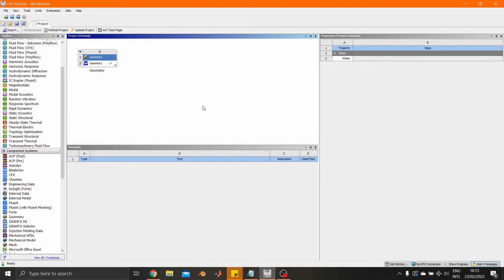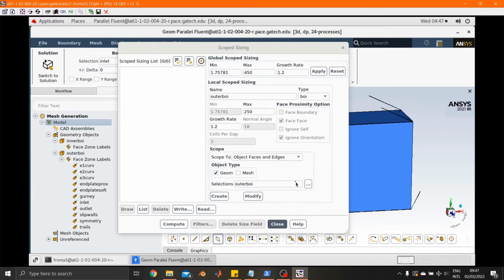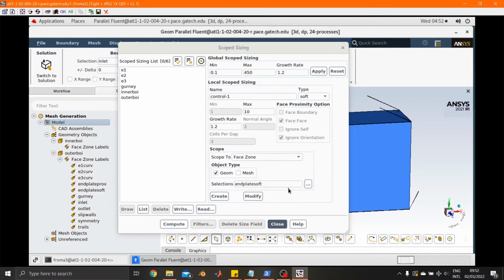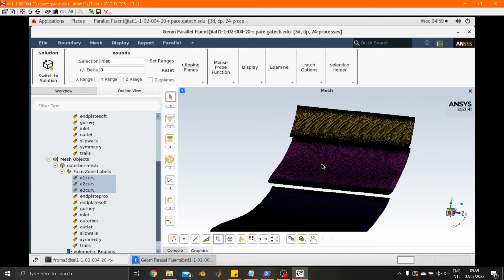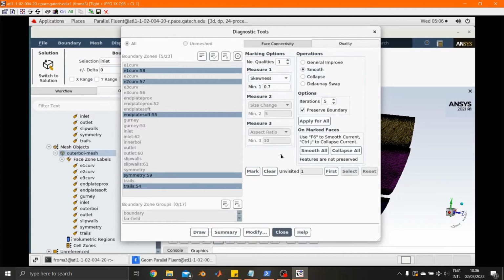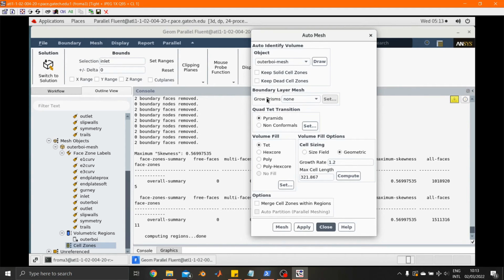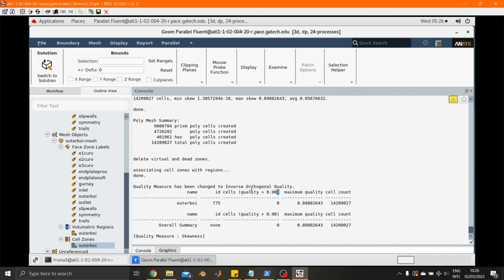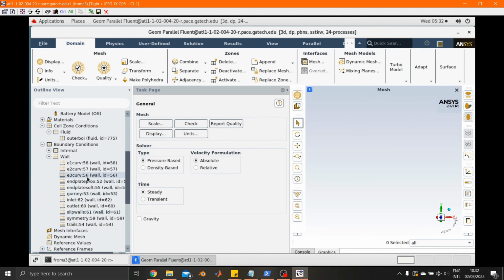HyTech Racing - ANSYS Fluent CFD Tutorial Part 2/4 - Meshing